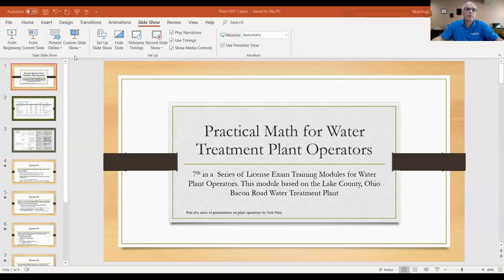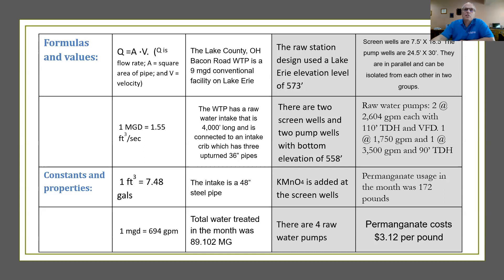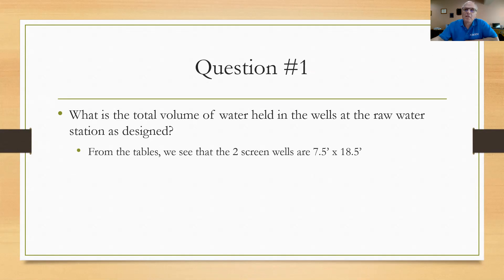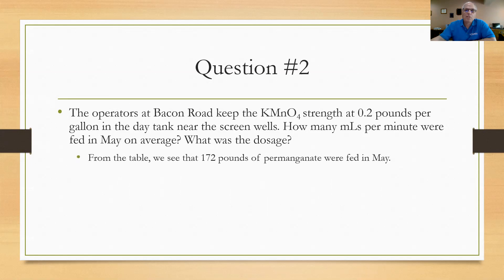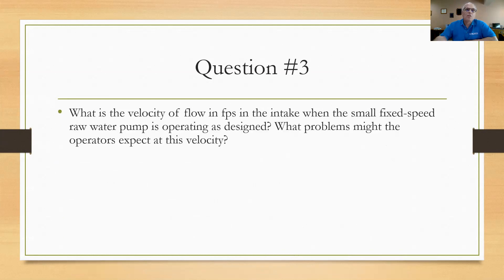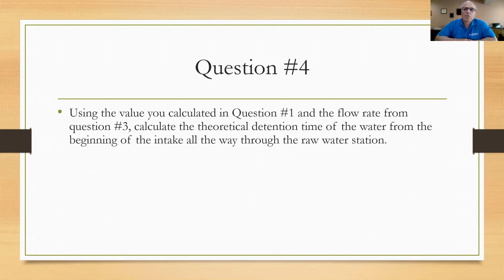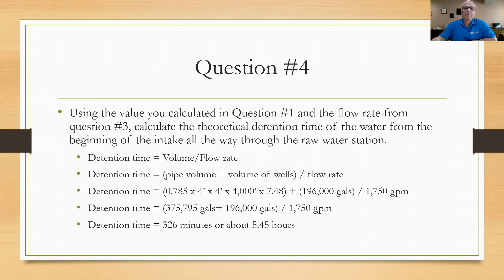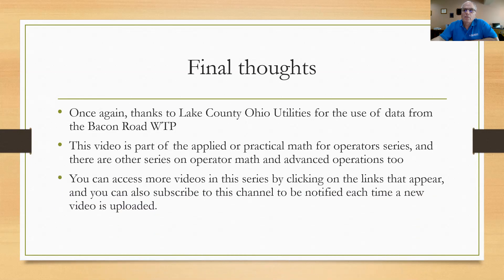Practical math for water treatment plant operators part 7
Water treatment plant design calculation and operator training - This is the 7th video in a series for WTP operators who are studying for exams, or who want to use the math for their own WTP applications